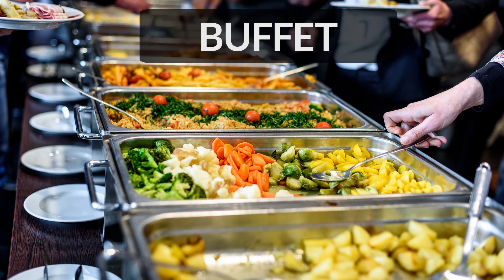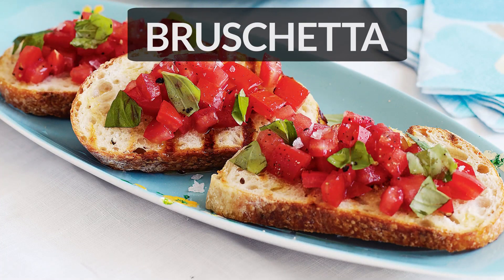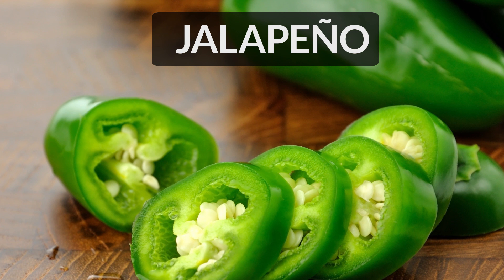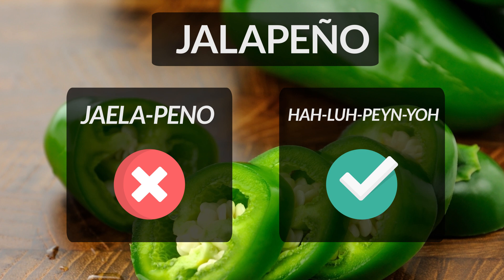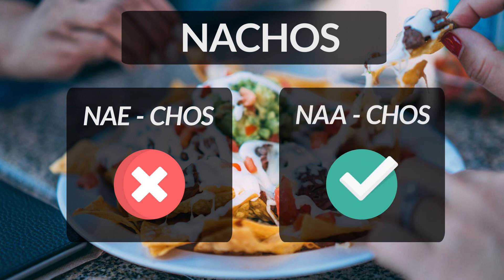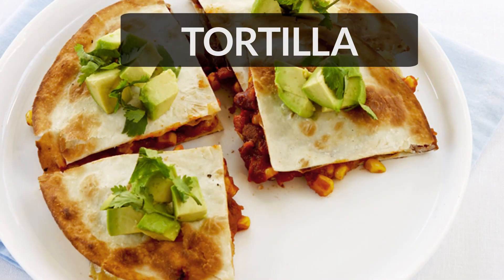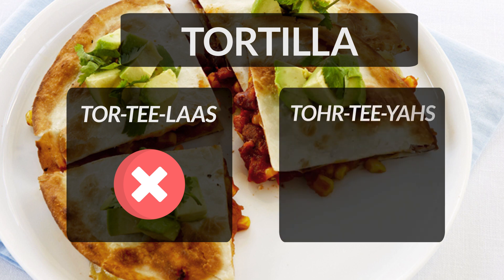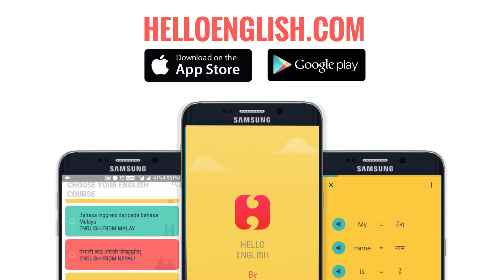How to pronounce English Words? How to say Buffet? Hello English Pronunciation Class 20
Learn English speaking skills. In this English class, a learner will be able to identify where the stress needs to be put on a word. You will learn how to speak correctly names of different kinds of food related words such as Buffet, Bruschetta, Jalapeño, Nachos, Spaghetti, Tortilla. Once understood, the words with their correct pronunciations are repeated at the end of the video. To learn how to pronounce English words correctly, stay updated with Hello English’s Pronunciation Class.